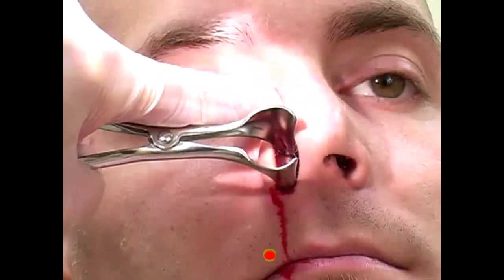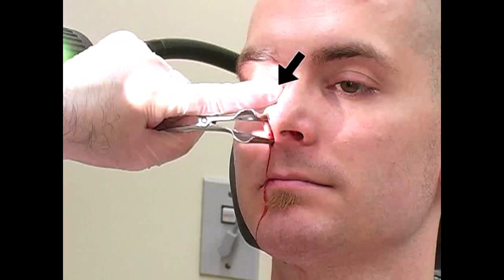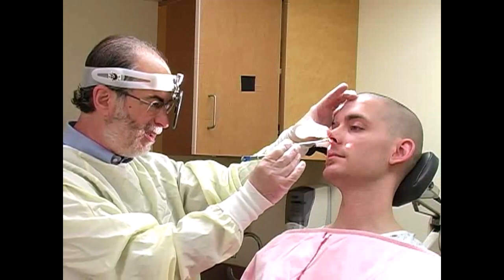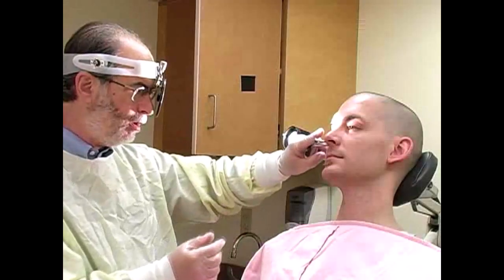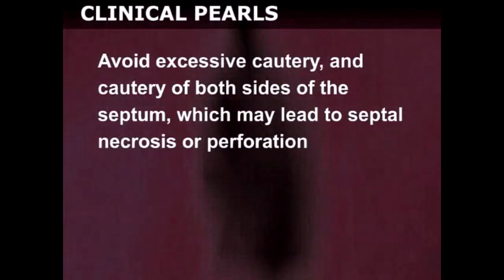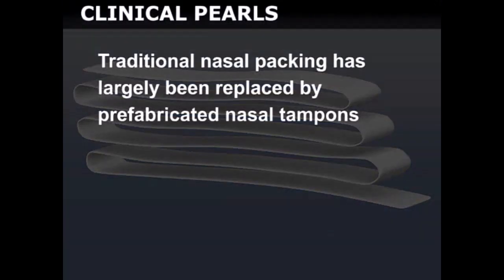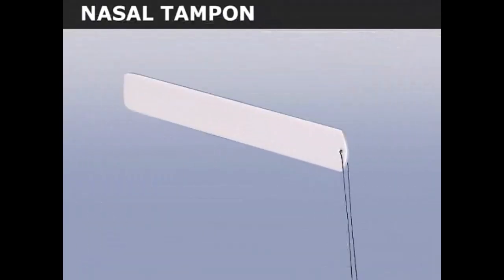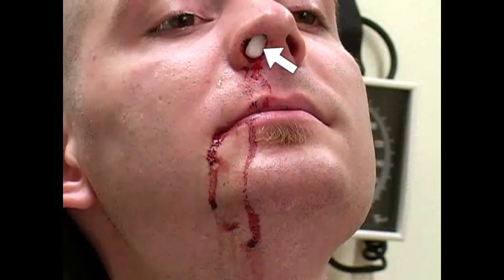#078 Epistaxis Management Technical Procedure | Reviewed by Elsevier | Cheap Ebooks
Epistaxis is a common condition, experienced by approximately 60% of people at some point during their lifetime. Though often alarming to patients, only 6% of epistaxis cases require medical attention.1-3Epistaxis accounts for 1 in 200 emergency department visits annually, or 1.7 emergency department visits per 100,000 population,4and occurs in a bimodal distribution, with the majority of patients less than 10 years of age or greater than 50 years of age.2,4-6The largest percentage of emergency room visits for epistaxis occur in patients age 70-79 years.4Most nosebleeds can be treated successfully in the emergency department. Though occasionally indicative of underlying pathology, nosebleeds are usually idiopathic and self-limited.8-10Despite advances in technology, management of epistaxis has changed little from the days of Hippocrates, who treated nosebleeds by packing the nasal cavity with sheep's wool soaked in the oil of figs.